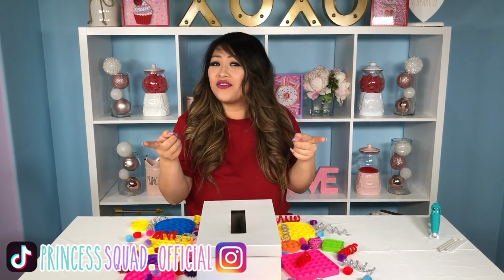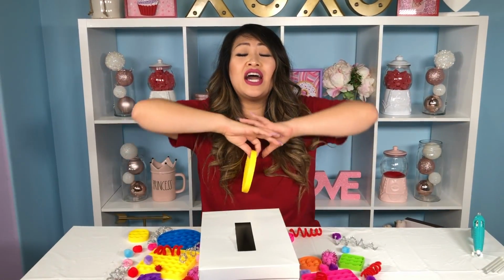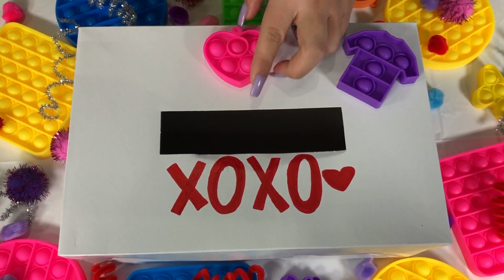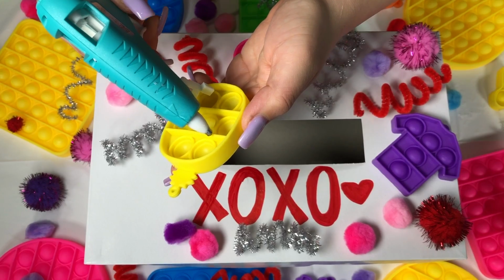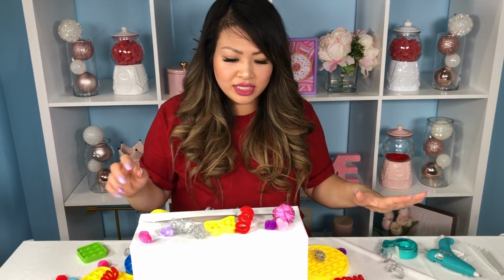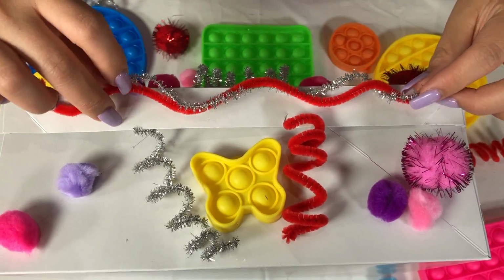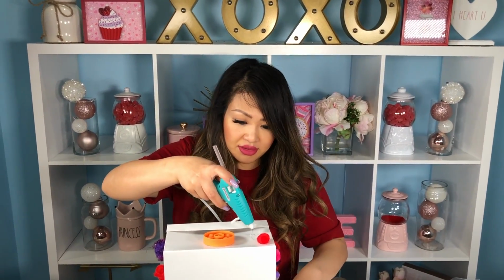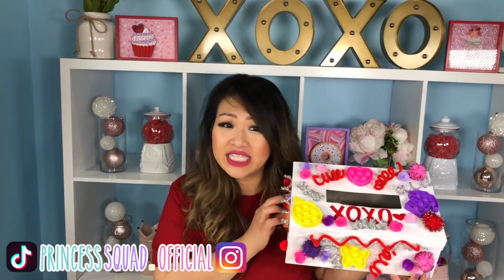DIY Valentine's Day Fidget Box! Easy Do It Yourself Crafts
DIY Valentine's Day Fidget Box! Let's make an easy craft that you can do it yourself! This is the perfect Valentine's day card box for all you fidget toy lovers like us!